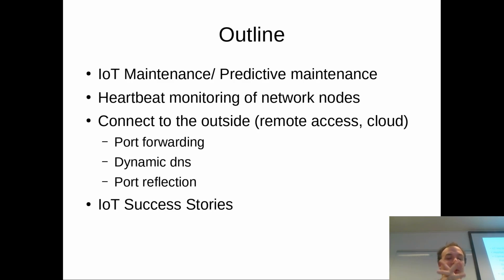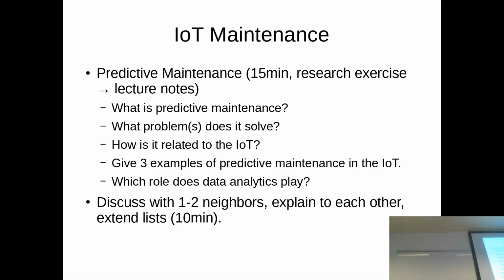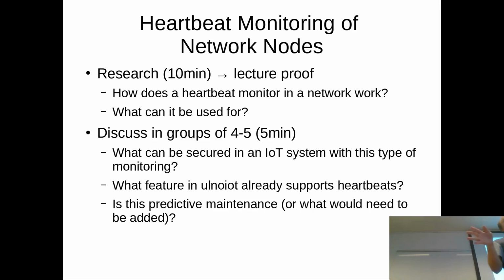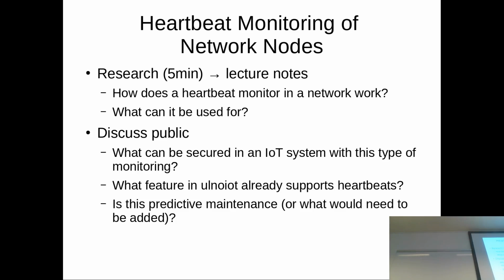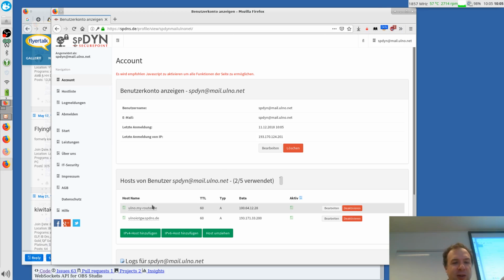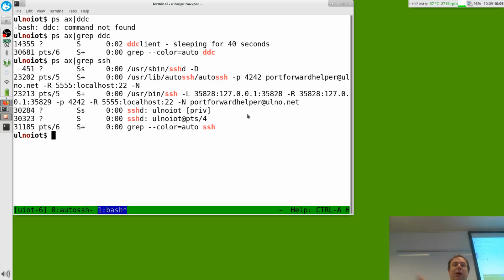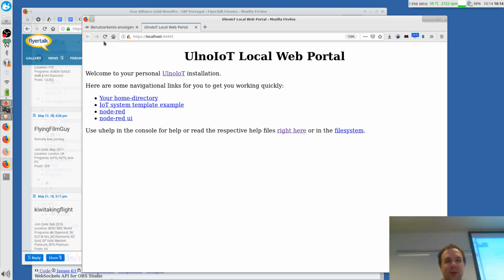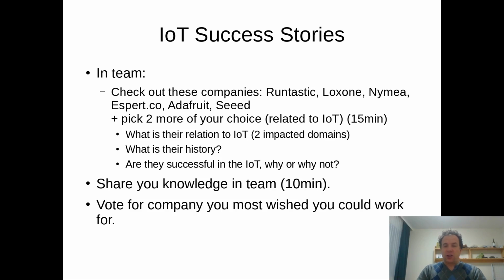IoT Introduction 2018 Session 12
12. session of ulno's IoT Introduction lecture.